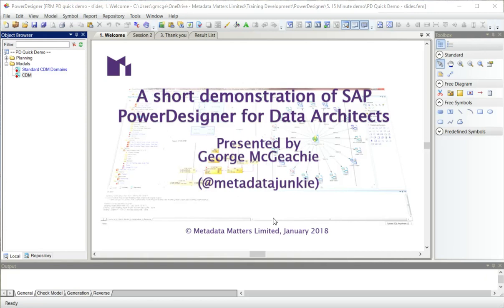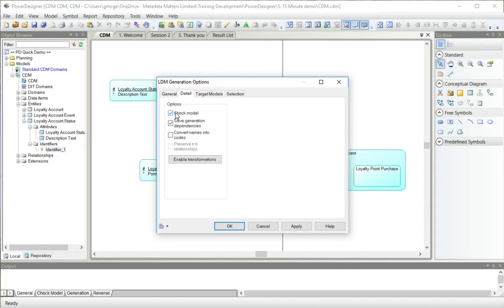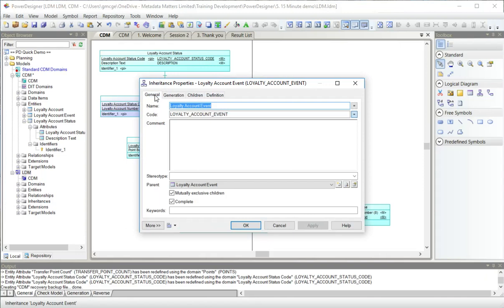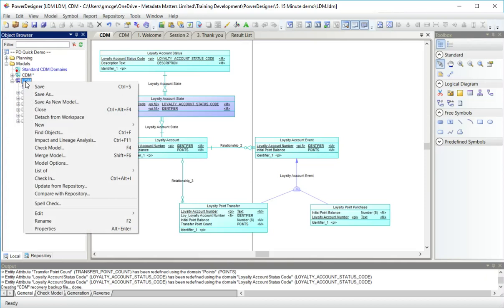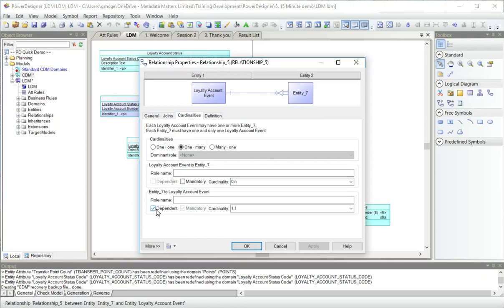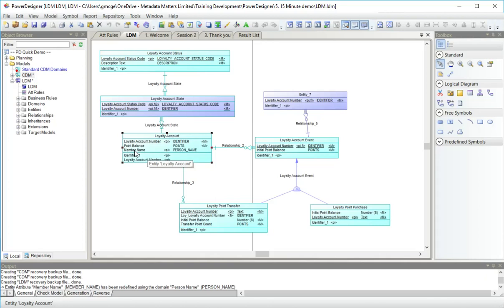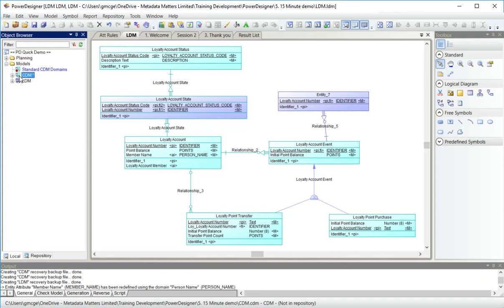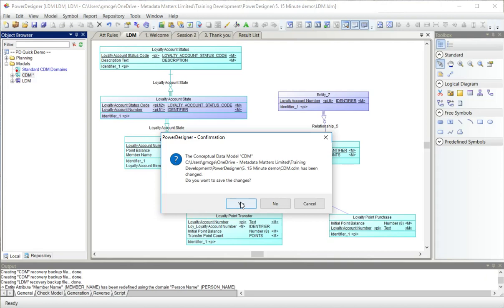SAP PowerDesigner for Data Architects - Session 2 - LDM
Join George Mcgeachie for a demonstration of the capabilities of SAP PowerDesigner - watch all four sessions!